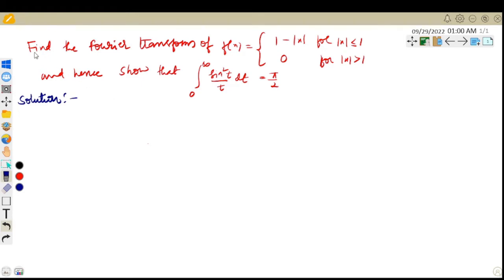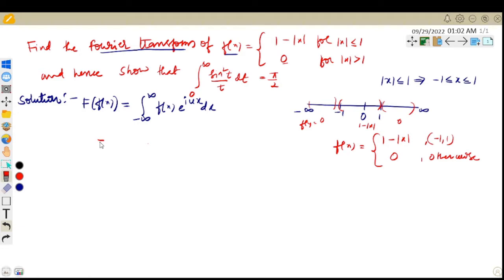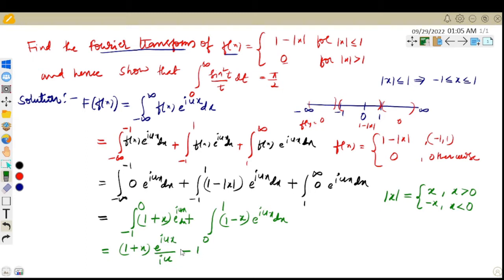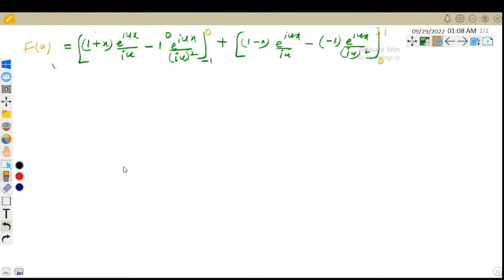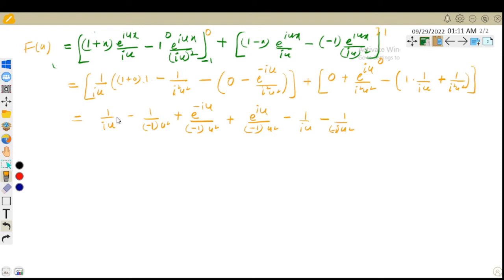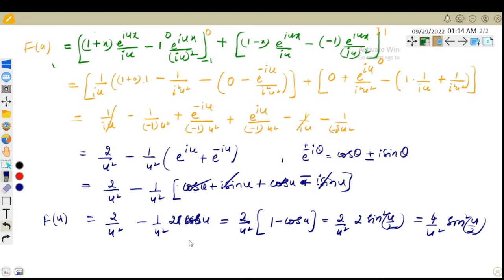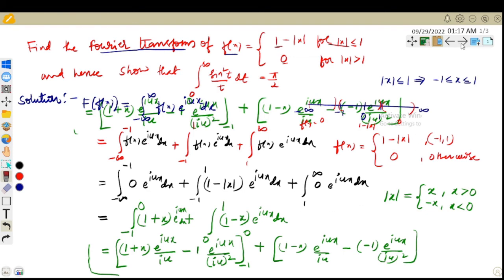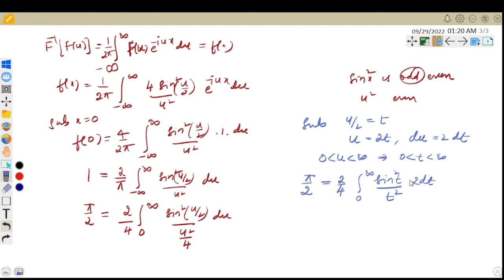Fourier transform Example-2 | 18MAT41| 18MAT31| Dr.Suresh Biradar |CGAT Maths